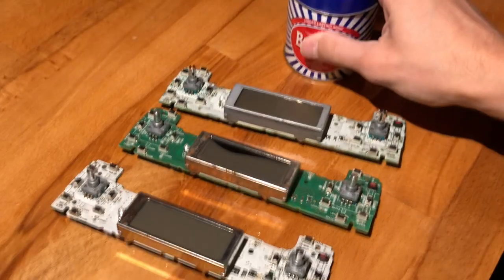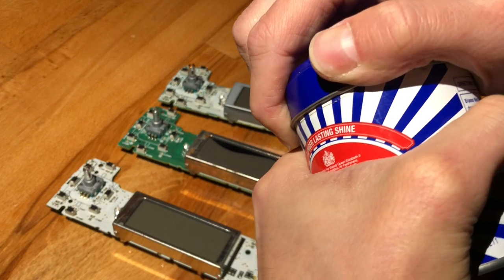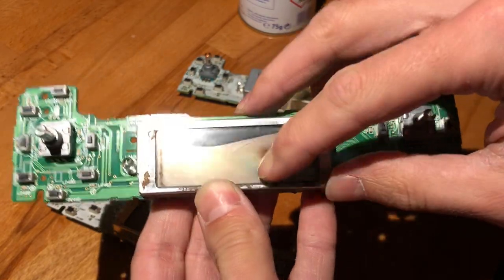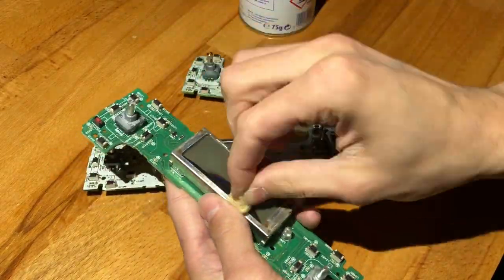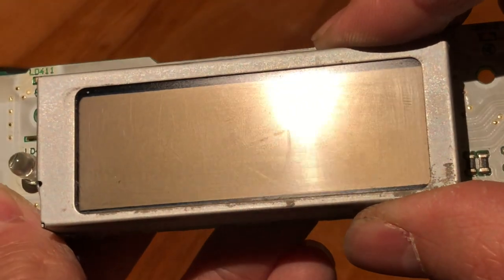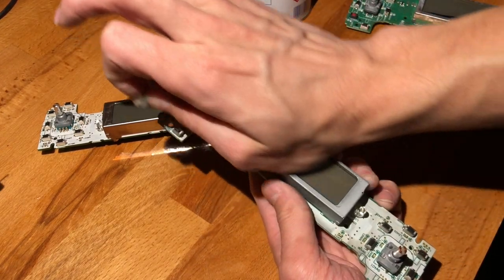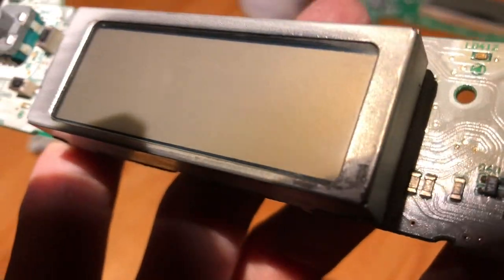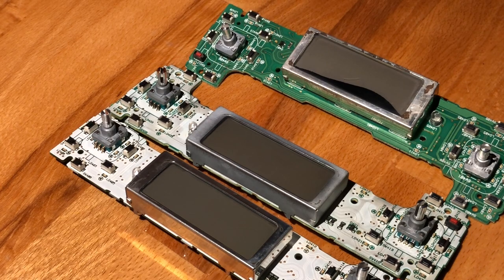Polishing Scratched LCD Displays - What BRASSO Can & Can't Do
I've seen this stuff go under many names, so, just search for "metal polish wool".

If you had more luck with it, let me know down in the comments!